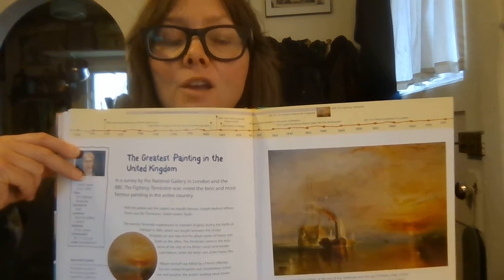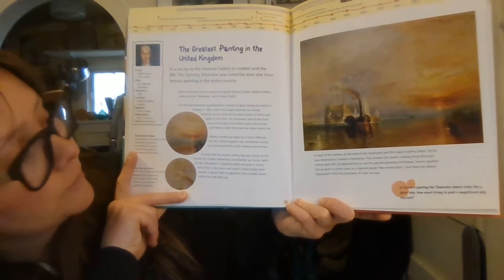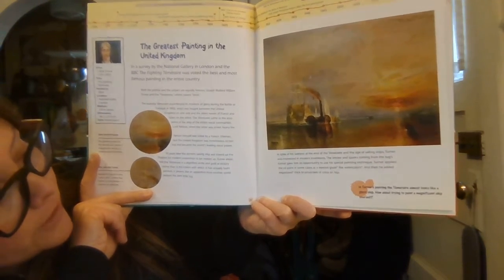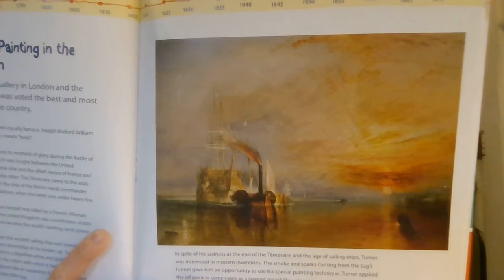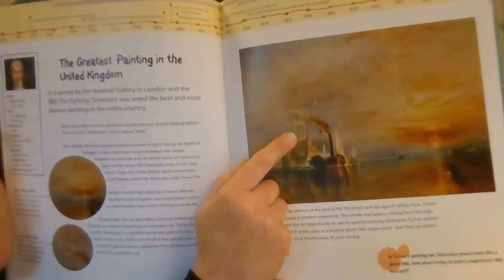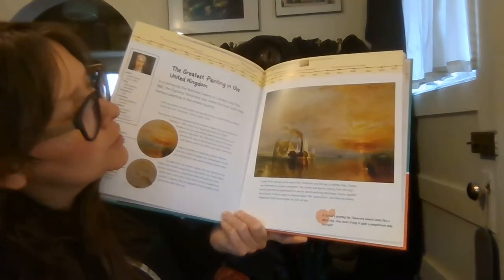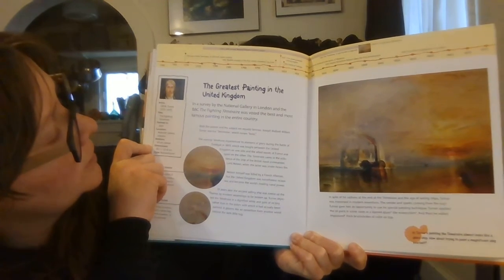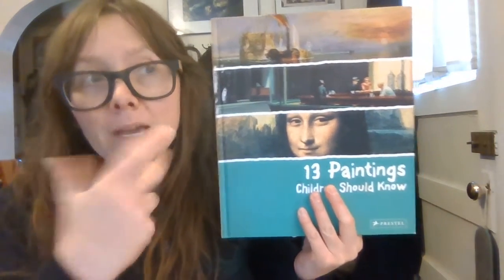JMW Turner The Fighting Temeraire